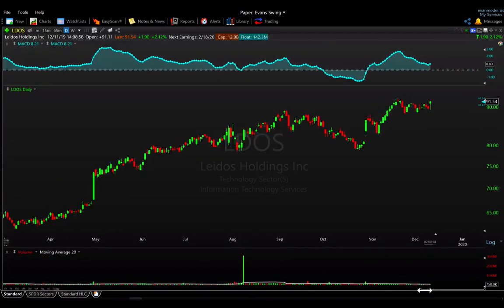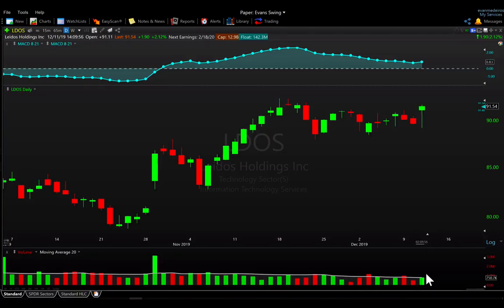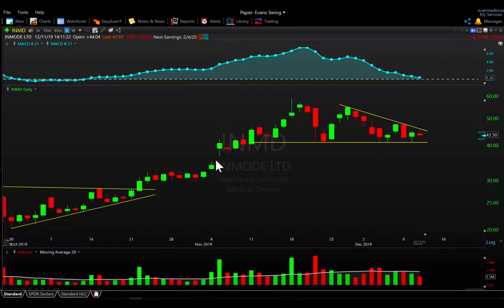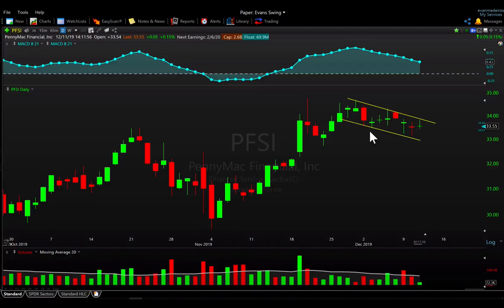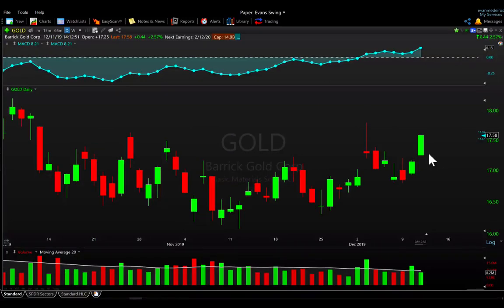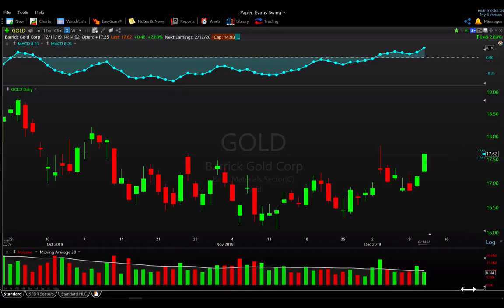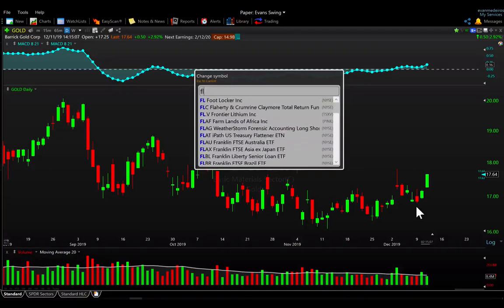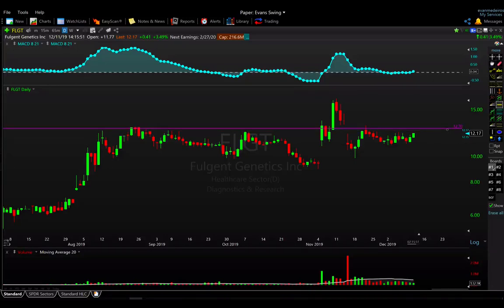Stock Market Swing Trade Ideas 12-11-19 LDOS INMD PFSI GOLD FLGT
Stock market swing trade ideas for Wednesday, December 11, 2019.

Stocks featured in this video: LDOS INMD PFSI GOLD FLGT

The Trade Risk and IBD have recently partnered up allowing me to showcase setups from their premium stock lists just like you saw in this video. You can get access to their Leaderboard research platform and stock lists at those links.